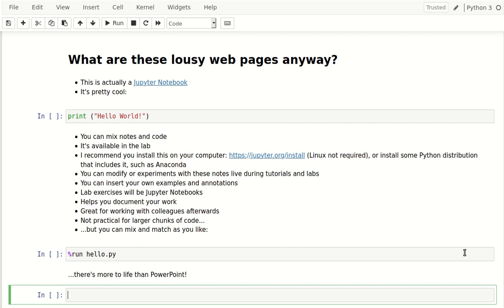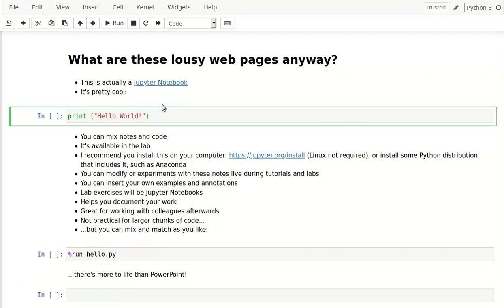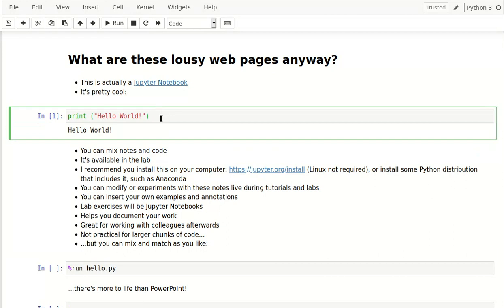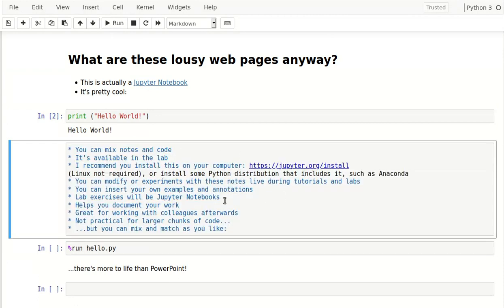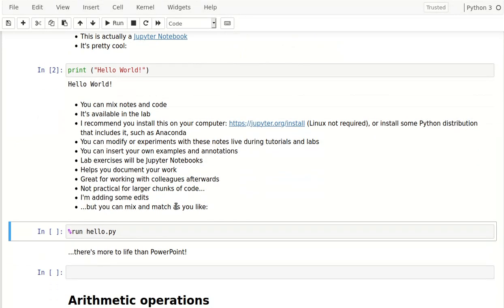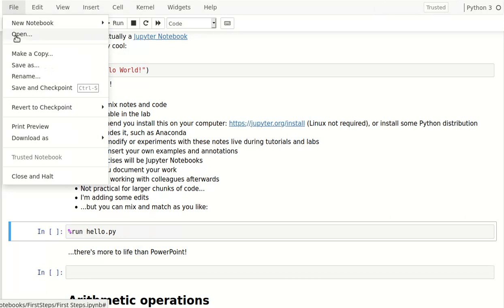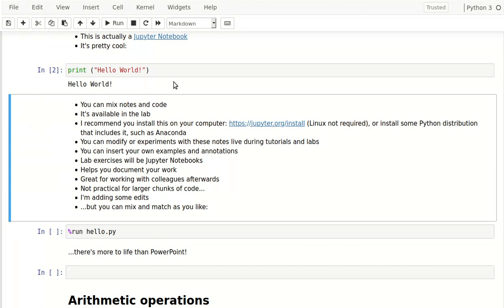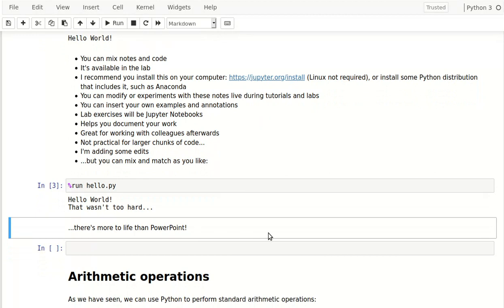Using Jupyter Notebooks (a great environment for learning, data science and AI in Python)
Get started with Jupyter Notebooks, a programming environment for Python that has become very popular in the data science and machine learning communities, and is also a great tool for learning the language, rapid prototyping and sharing results. Notebooks allow you to mix text, code, graphs  and multimedia in an easy to navigate format that displays in your browser. You can try notebooks using the links below (they will open in Google Colab, no installation required).